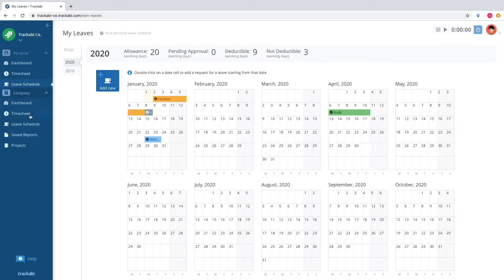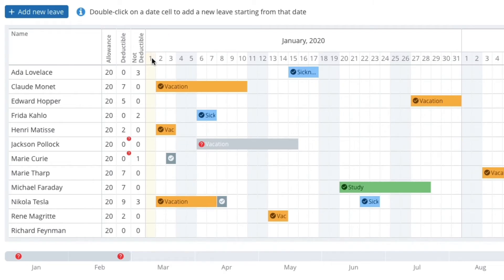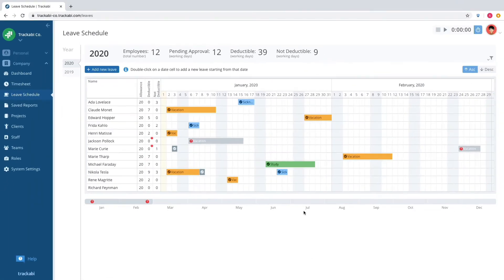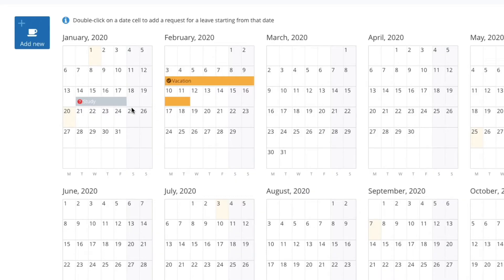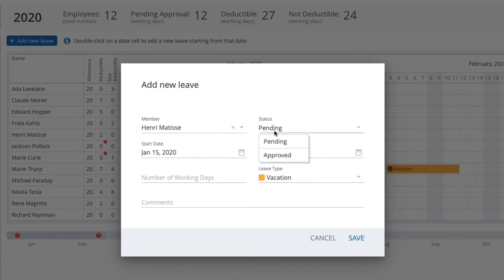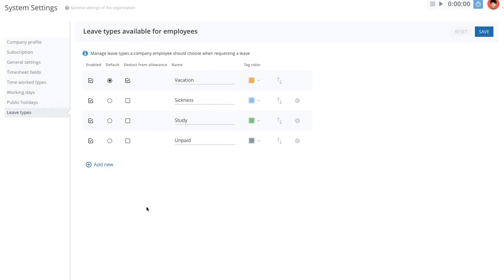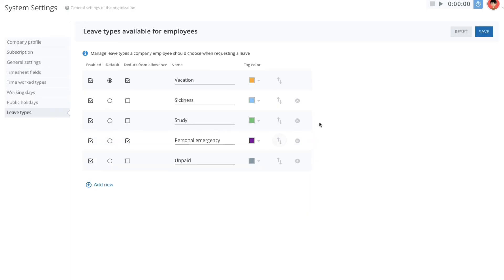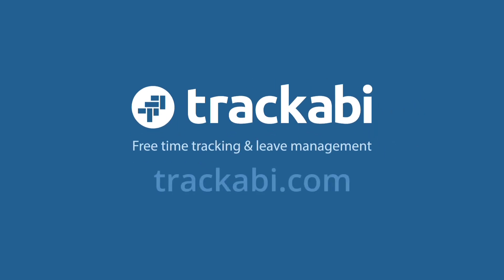Employee Leave Management with Request/Approval Workflow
Trackabi offers plenty of tools to manage employee leave schedules efficiently. There is a personal calendar to plan future vacations and log other types of days off, as well as a company employee leave timeline that gives a bird-eye view of company human resources availability.

This video guide covers the following topics:

— Personal leave of absence calendar
— Timeline of company employee leaves
— Leave request/approval workflow
— Custom list of leave types
— Custom list of public holidays